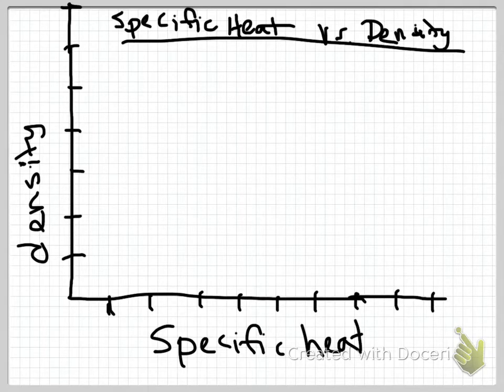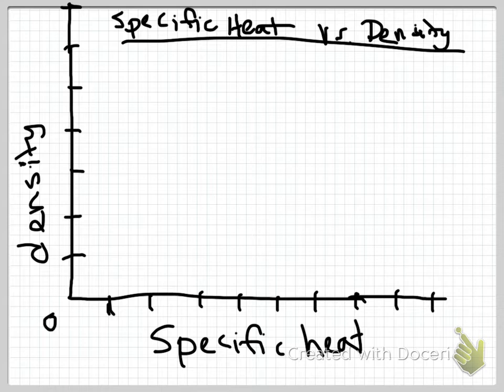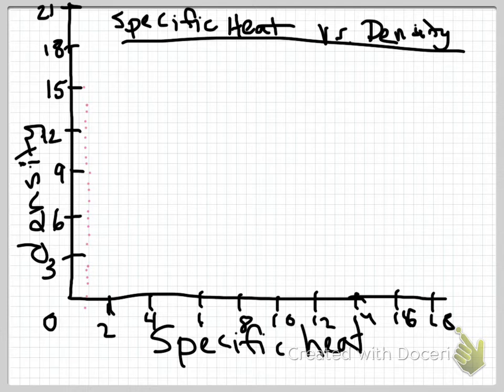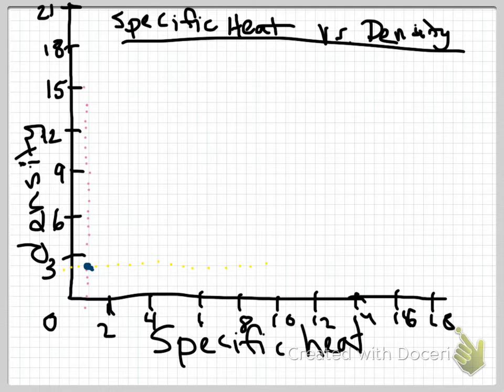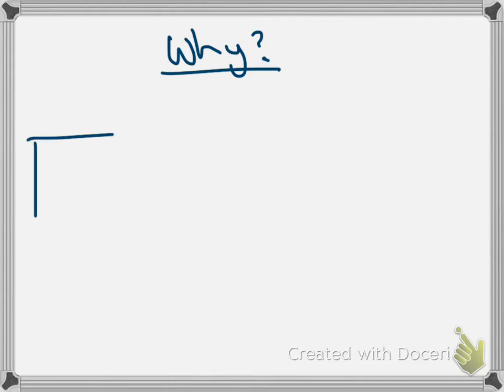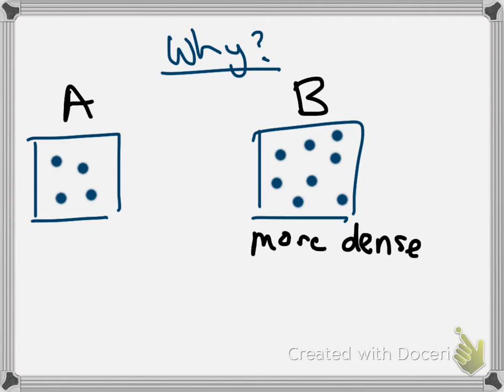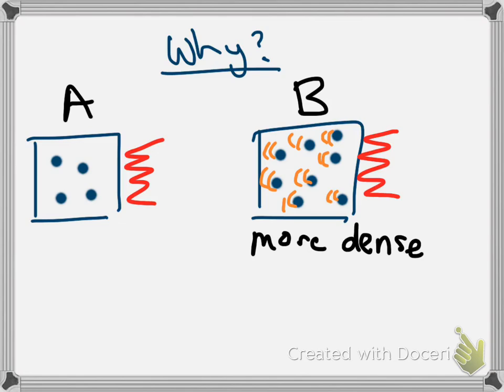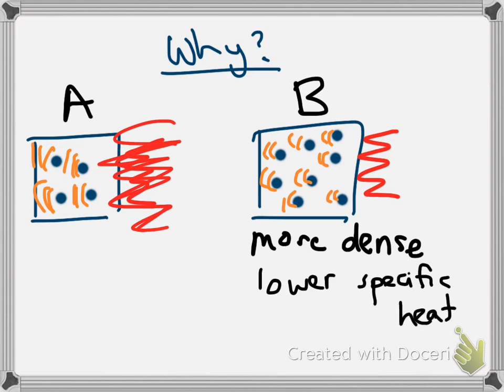Relating Density to Specific Heat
This video explains the connection between density and specific heat.